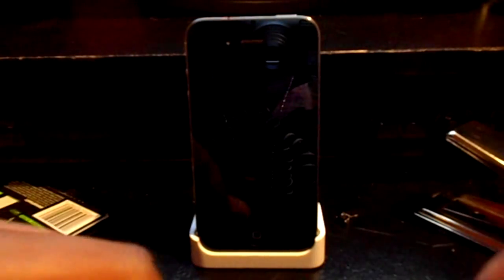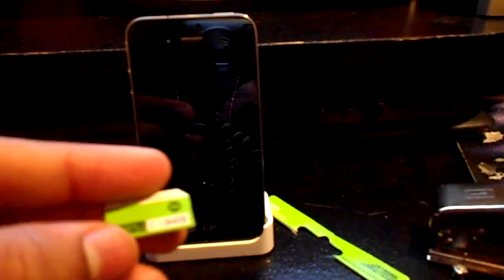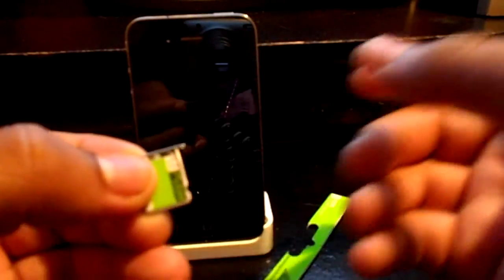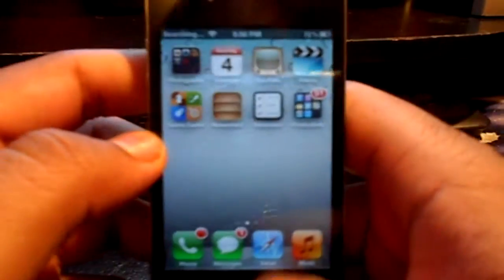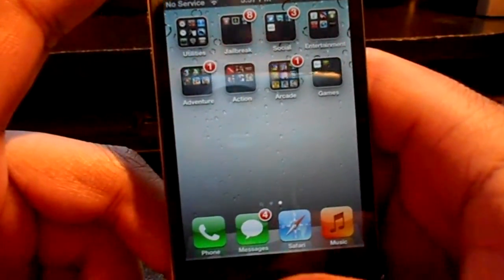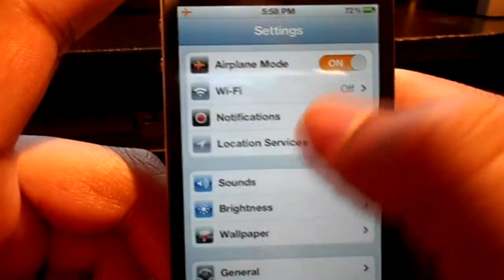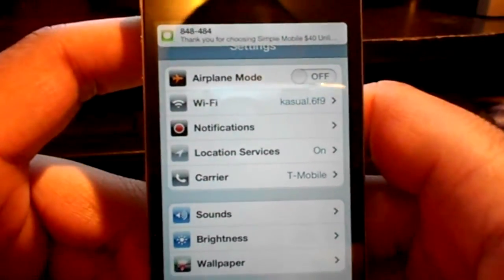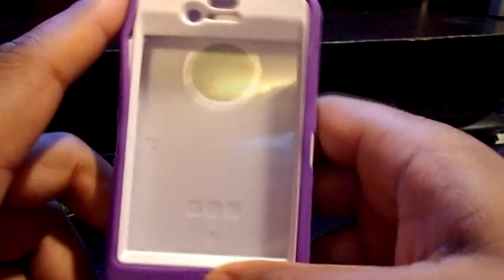How to set up Gevey Sim on iPhone 4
Whats up, in this video I will be showing you how to quickly set up your Gevey Sim with the phone company of your choice on the iPhone 4

Get Paid iPhone apps for Free!
(Enter this in your iDevice Browser[Safari])

Add me on GameCenter:
simplyjdawg706

Look for me on Google Plus:
James Farris